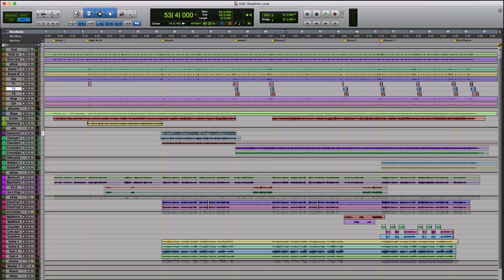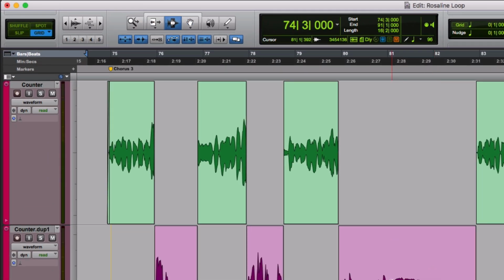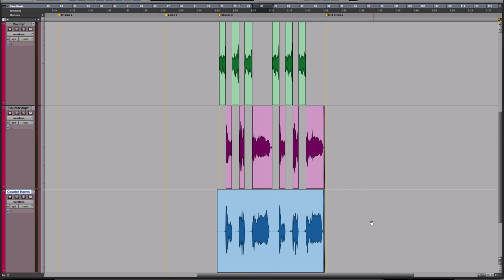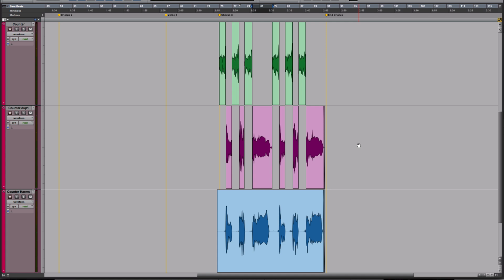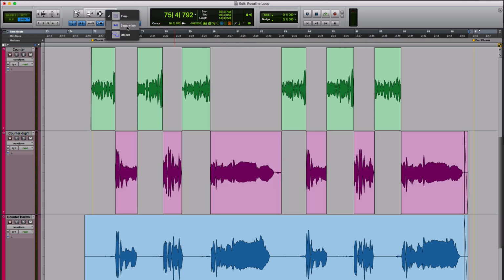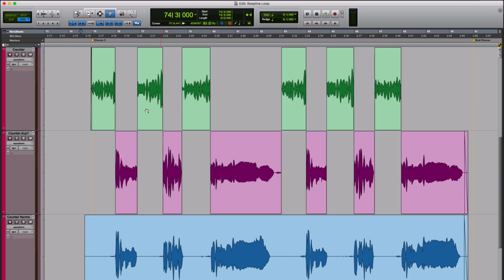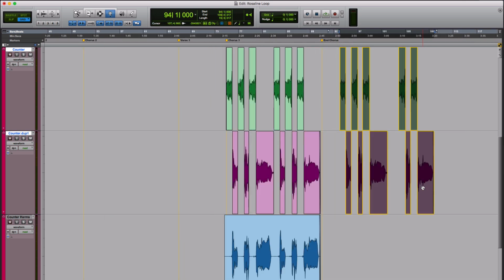Beyond Pro Tools' Smart Tool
The Smart Tool can do nearly everything. But there are some good reasons to use the individual tools. In this video Julian shows some of those reasons.